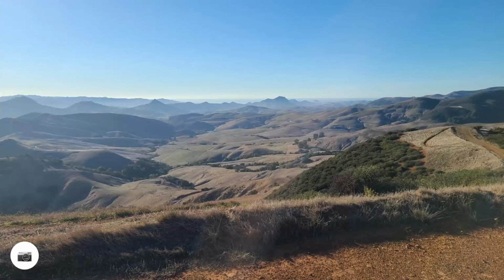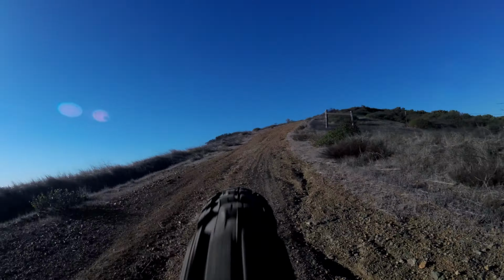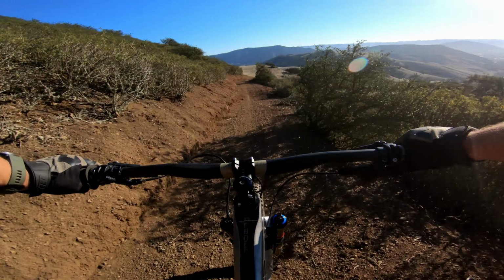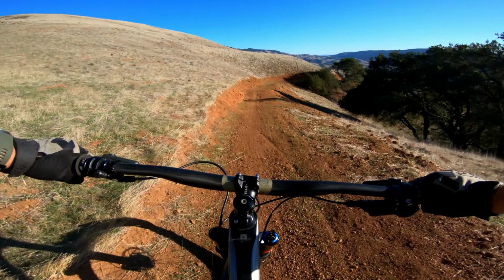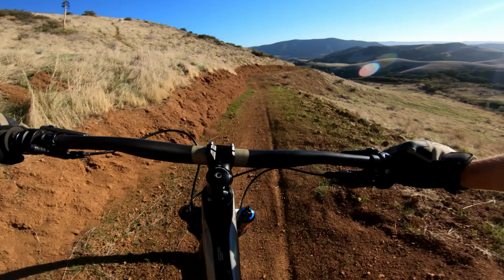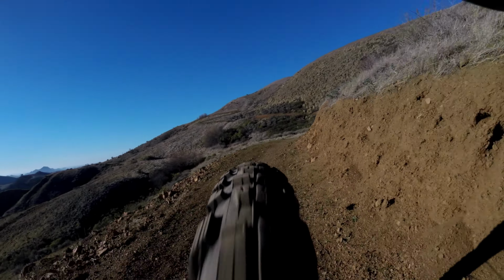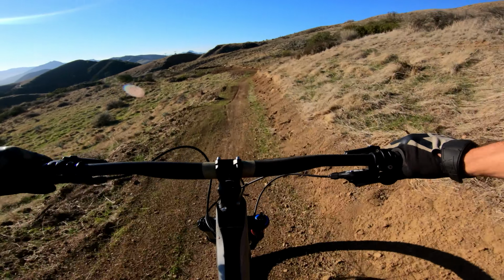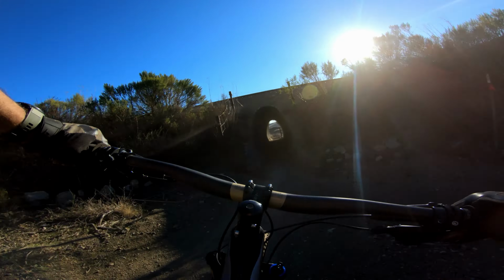New RockShox Pike 160mm on the Rollercoaster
Upgraded the 140mm 2015 Pike to the new 2020 160mm Pike on my 2016 Intense Spider 275c Foundation. Just a trial run, obviously this kind of flow trail isn't much of a test of a big fork, but I'd never ridden this one and I wanted a shakeout ride before throwing it down some chunk.